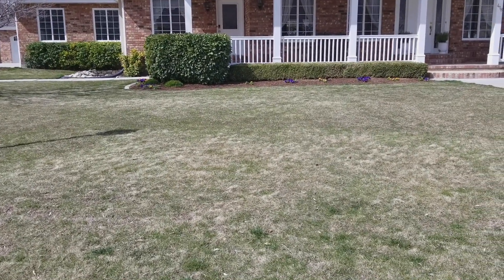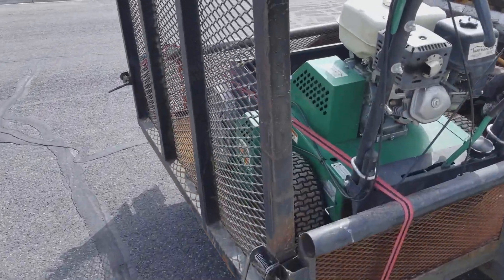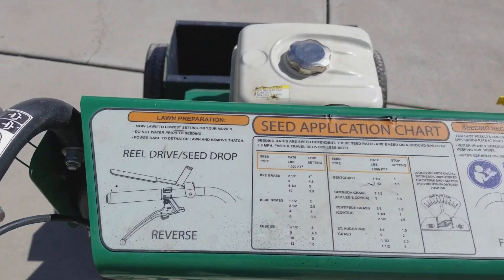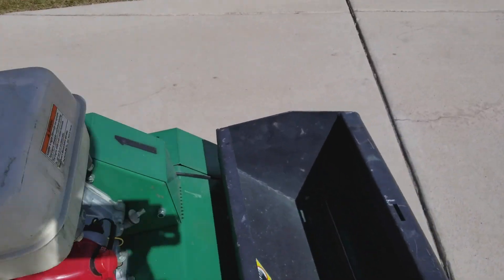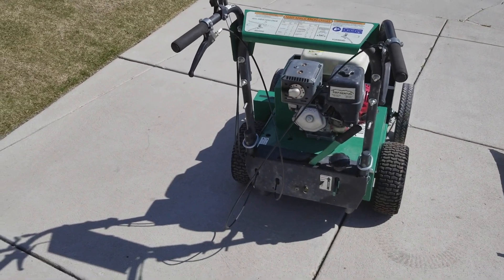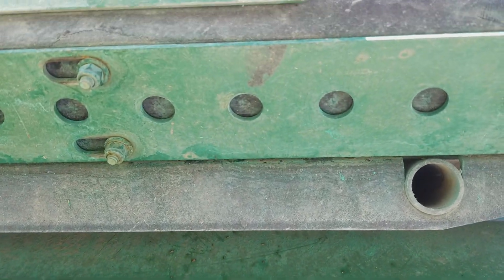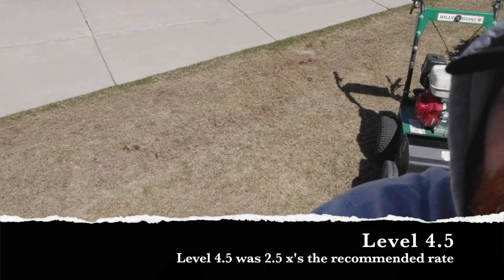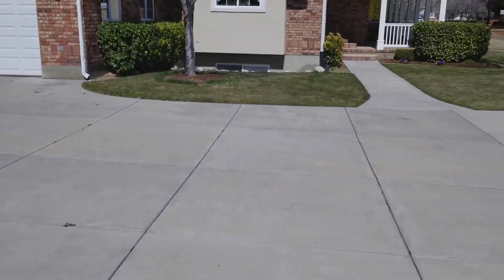How to Overseed with a Split / Splice Seeder. Billy Goat Model: OS900SPH lawn overseeder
How to Overseed with a Split / Splice Seeder. How to Seed lawn with Billy Goat Model: OS900SPH lawn overseeder

🛒 Perennial Rye Turf Star RPR
Amazon (PAID LINK)
🛒 Kentucky Bluegrass Turf Blue Pro, darker
Amazon (PAID LINK)
🛒 Kentucky Bluegrass Turf Blue Pro HGT, (more traffic tolerant)
Amazon (PAID LINK)
🛒 Tall Fescue, RTF
Amazon (PAID LINK)

Fertilizer
🛒 Propeat Fertilizer

Is your lawn sparse?  I recommend you overseed with a split / splice seeder.  I used the Billy Goat model: OS900SPH lawn overseeder.  If you follow my steps in my video you will be able to use any overseeder using my steps.

Just remember, calibration is key.  This video is second to the power rake I did last fall.  This lawn was overrun with thatch.  The owner had been leaving dead grass on the lawn for years thinking they were mulching.  The dead grass allowed the rye and fescue to push out the desired Kentucky bluegrass.  I purchased Barenbrug Kentucky Blue Grass in an effort to push out the rye and the fescue grass.

I'm going to Overseed with a Split / Splice Seeder.  Billy Goat Model: OS900SPH lawn overseeder so I get better germination.  This machine will put the seed 1/8" to 1/4" under the soil.  This will allow the seed to keep wet during the germination period and increase the germination rate.